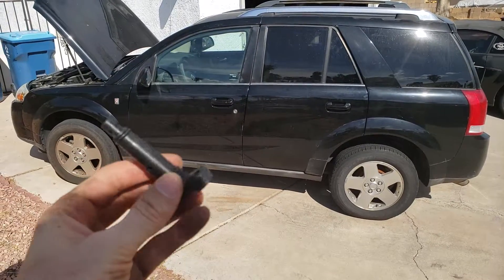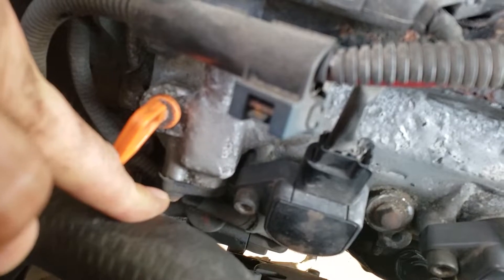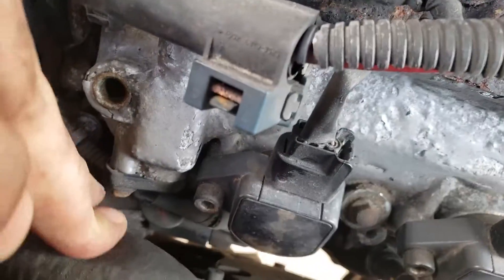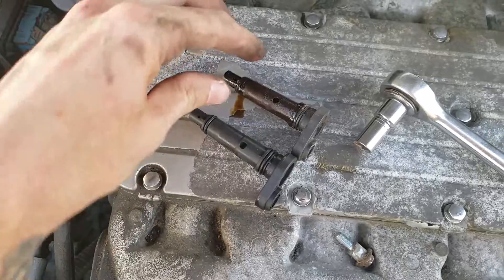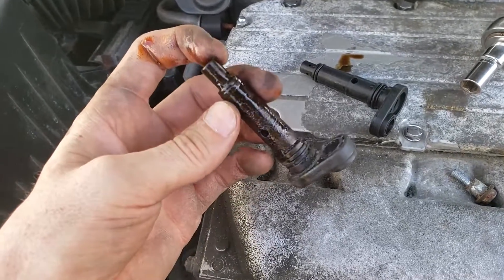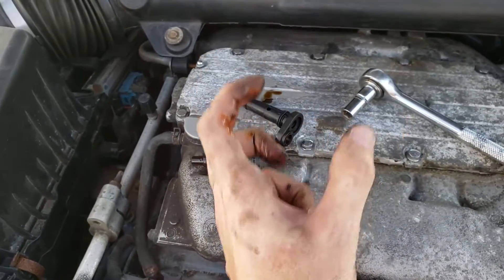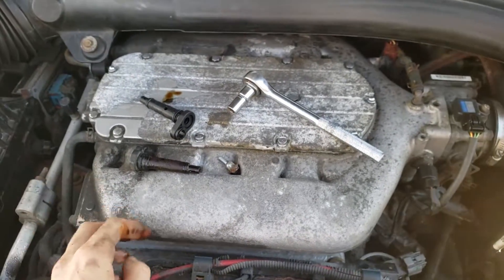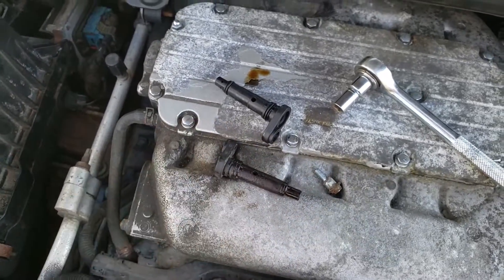How to Replace a PCV Valve - Part V384 (Saturn Vue 2004-2007)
Replacement parts for Saturn Vue 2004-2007:
OEM direct replacement PCV valve
Cheap After market replacement

The car in the video is a Saturn Vue 2007. However, the procedures shown in the video will apply to most vehicles and applications.

You can use this knowledge on almost any automobile that ventilates the crankcase with PCV Value.

[MORE INFORMATION]
PCV Value (Positive Crankcase Ventilation Valve)

The positive crankcase ventilation or PCV valve is an inexpensive and often overlooked component. It is also one possible cause of expensive oil leaks and sludge buildup in an engine. All automotive engines are lubricated with oil and when oil is churned by moving parts, pressure is produced. This pressure needs to be released/ventilated through this valve and without blockage.

When an engine is run, it generates a good deal of heat. When the engine cools, condensation forms.  Engine oil additives absorb this moisture and hold it in suspension. In time the moisture content exceeds the capacity of the additives.  When this occurs, moisture attacks the metal parts of the engine causing damage.

[Symptoms of a bad PCV valve]
A plugged PCV valve causes many other engine problems. Pressure begins to build and gaskets and oil seals may fail. When an engine suffers multiple oil leaks, we should always inspect the PCV system. Another problem is a lack of air flow to carry vapors from the crankcase. Without air flow, moisture contamination remains and a sludge buildup is often a result. Operating the engine without adequate ventilation is a leading cause of engine sludge.

We see varied symptoms from a bad PCV valve, depending on the way it fails. For instance, a PCV valve that sticks open may cause a check engine light. The diagnostic trouble codes or DTC will normally not mention the PCV valve. Instead, the diagnostic trouble code P0171 and P0174 are common. These codes suggest a lean-condition in the engine. Other engines could set a mass-air-flow meter code or even an oxygen sensor code.

A failed PCV valve may also cause noise. Some will produce a whistle or whine and others can produce a low moaning noise. The easiest way to verify the problem is to temporarily block the vacuum source to the PCV valve and see if the noise changes or goes away.

[How to Test a PCV Valve?]
Common Misconception 1: Having the ability to blow through the PCV Valve in both directions does not mean the valve is bad. Is it not your typical everyday valve
Common Misconception 2: Shaking the PCV Value and hearing rattling is a good sign, but bad values can also exhibit this behavior depending on how the valve failed.

A simple RPM drop test well tell you if your PCV valve is working correctly on a variable control PCV valve.

With the motor fully warmed up. Hook up a good tach. Set RPM to factory spec. Take note of the RPM. Pull the PCV valve and plug the end with your finger. Note RPM again. If the PCV valve is functioning correctly the RPM should slow down a MINIMUM of 50 RPM. If it does not replace the PCV valve with a OEM one.

[Extra Info]
Aftermarket PCV Values are not recommended as the OEM parts are calibrated and control leak. The flow rate of a PCV valve is calibrated for a specific engine application. For the system to function normally, therefore, the PCV valve must adjust the flow rate as operating conditions change (The PCV value operates differently based on the intake vacuum, and the intake vacuum changes based on the engine load (acceleration etc))

Beware PCV valve hoses can also build up deposits on higher mileage motors. They should be replaced if they accumulate a lot of deposit as the inside diameter of the hose is also very important.

In general higher mileage motors will need to be replace more often because of increased blowby.

Video Title: How to Replace a PCV Valve - Part V384 (Saturn Vue 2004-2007)

Video File Created Date: Friday, September 13, 2019 (Video may or may not have been captured on this date, it shows the date the video was last converted.)

-- GinkoSolutions.com